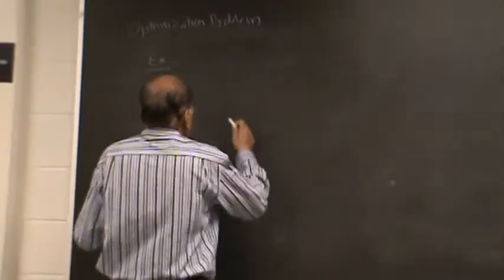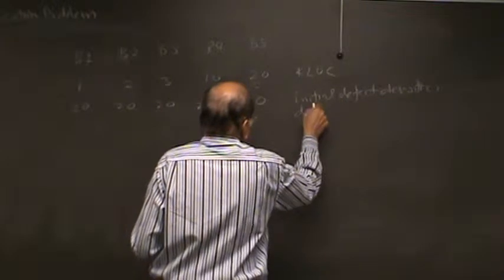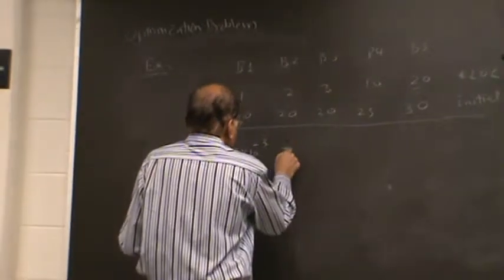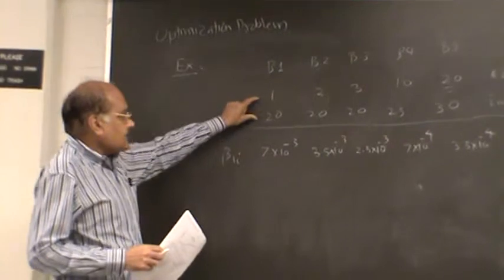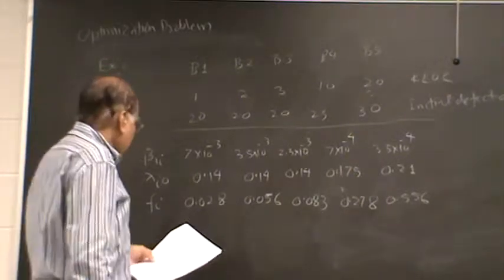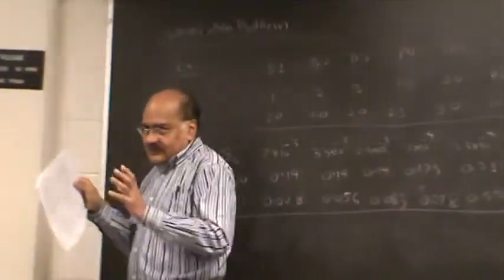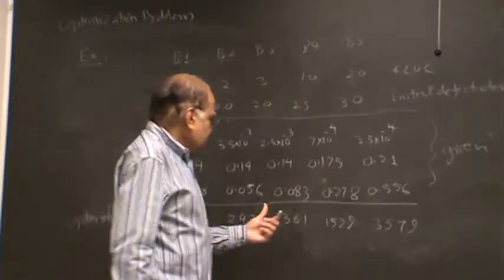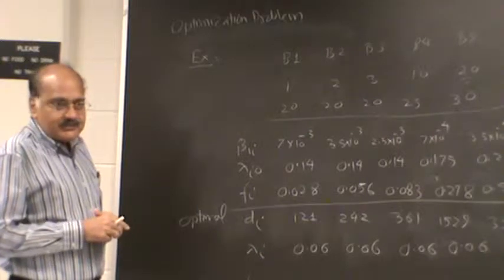20101130 CS530 Lecture 23 (4/5) : Optimal software testing